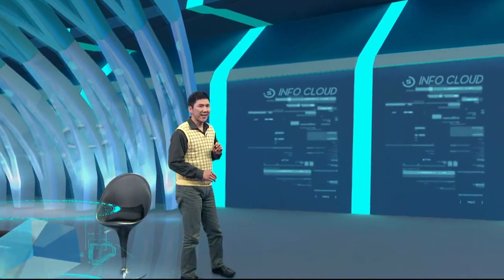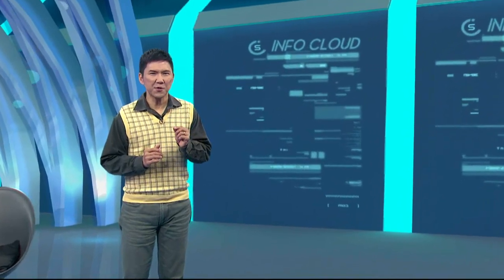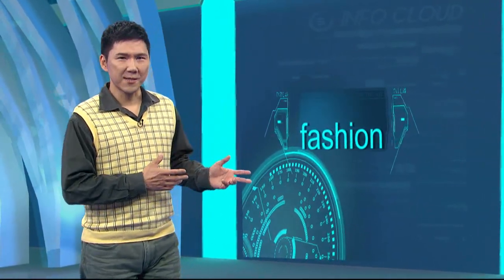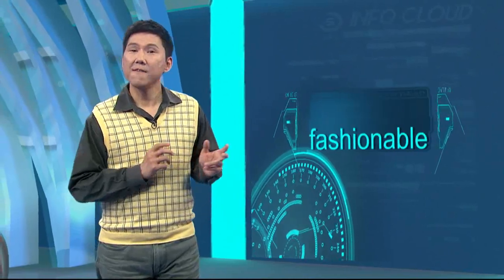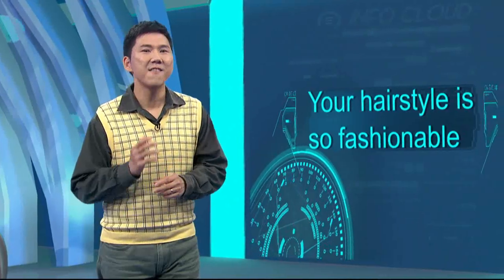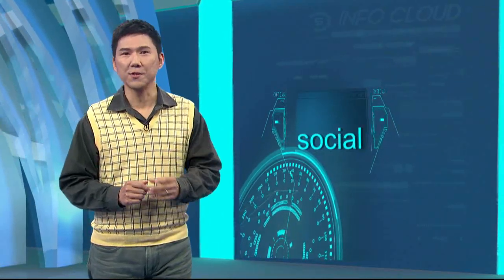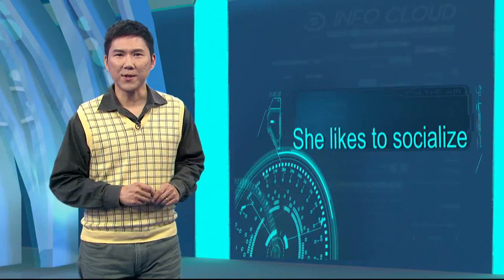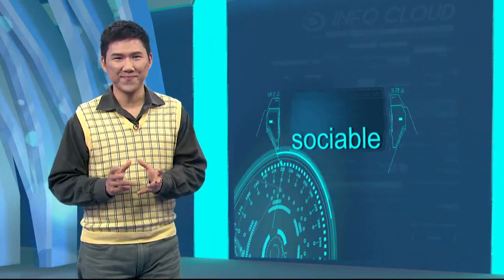[ 2015/07/15 雲端英語］